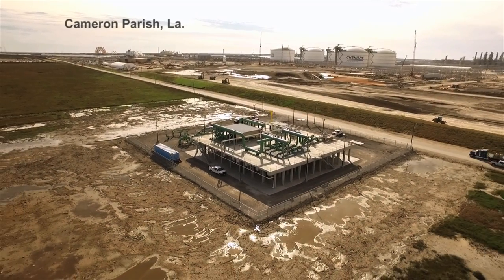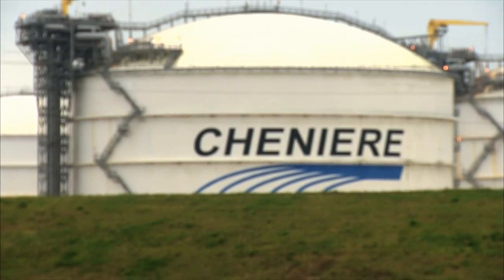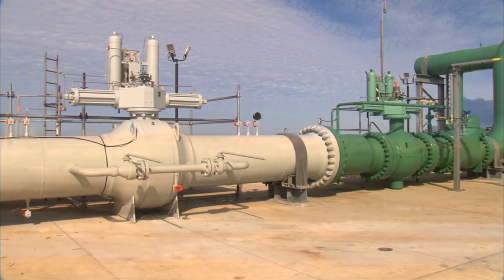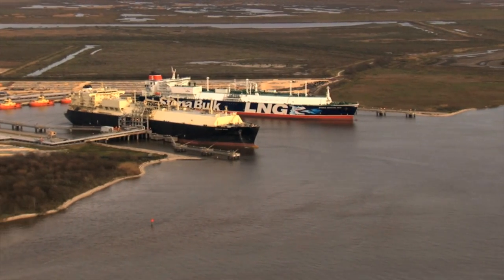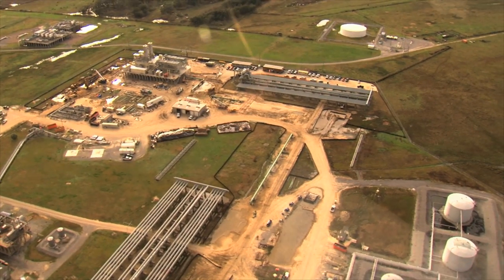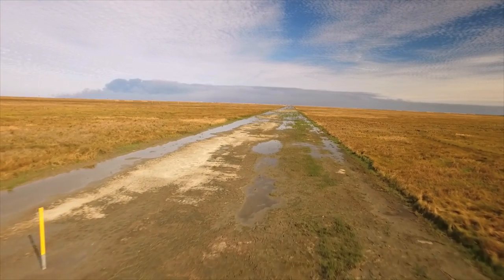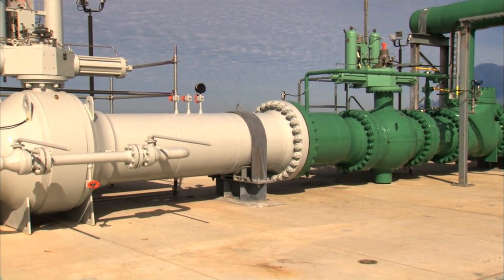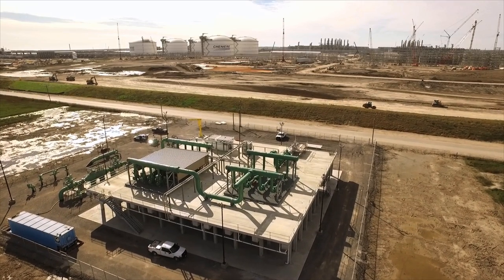GulfTrace 2017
Williams Partners recently announced that it has successfully placed into service its Gulf Trace project, an expansion of the Transco pipeline system to serve the Cheniere Energy Partners, L.P. (NYSE: CQP) Sabine Pass Liquefaction export terminal in Cameron Parish, La. This video shows you the key role that Williams Partners is playing in support of Cheniere’s historically significant LNG export facility.